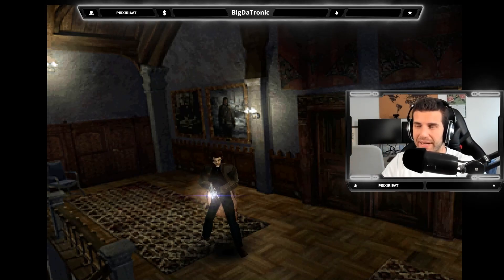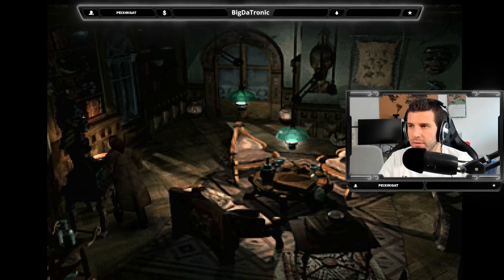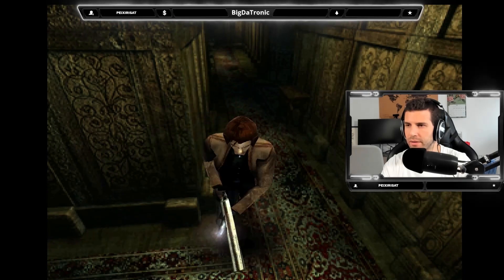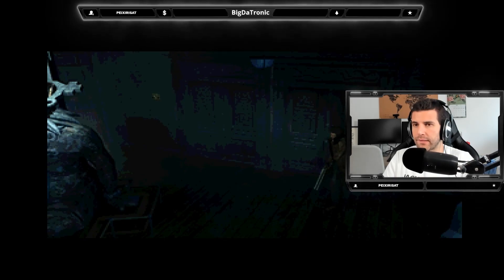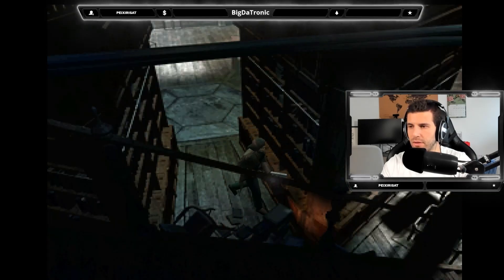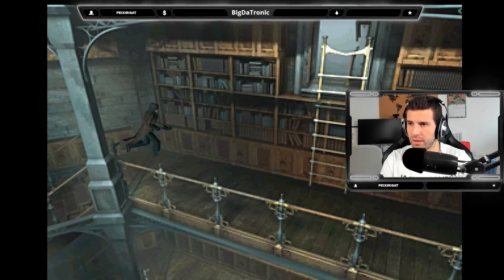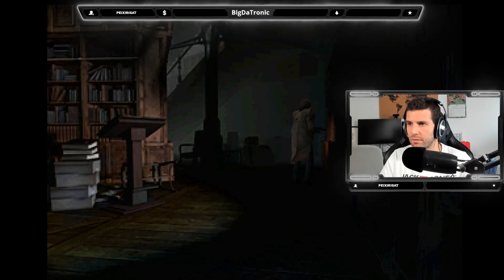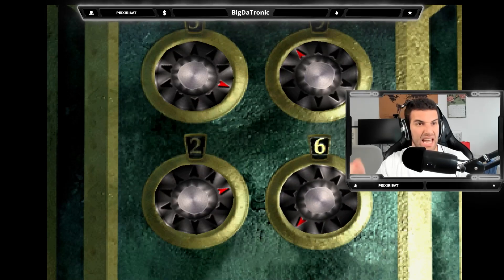Entering the Library | Alone in the Dark: The New Nightmare | Pt 3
Alone in the Dark: The New Nightmare 🔦 We finally made it to the library! As we are entering this huge place full of secrets and puzzles, will we be able to crack them all? Probably some jumpscares in every corne

Plot: Set on October 31, 2001. Edward Carnby's best friend and partner, Charles Fiske, has been found dead off the coast of Shadow Island, a mysterious island near the coast of Massachusetts. Carnby's investigation quickly leads him to Frederick Johnson, who informs him of Fiske's search for three ancient tablets with the ability to unlock an incredible and dangerous power. Johnson pleads with Carnby to take the place of Fiske and reopen the investigation in order to recover the tablets. Carnby accepts and makes it his mission to find Fiske's killer. Johnson introduces Edward to Aline Cedrac, an intelligent, young university professor. She joins Edward to recover the missing tablets and assist Professor Obed Morton, whom she believes to be her father. While flying over the coast of Shadow Island, Edward and Aline's plane comes under attack by an unknown creature. Edward and Aline both jump out of the plane and parachute to the ground, but are separated immediately. Edward lands in the dense forest just outside a manor, while Aline lands on the roof of it. The game's plot is a separate canon from the main of the series.

Thanks again for watching and enjoying!

⯆ LINKS ⯆

Cheers!